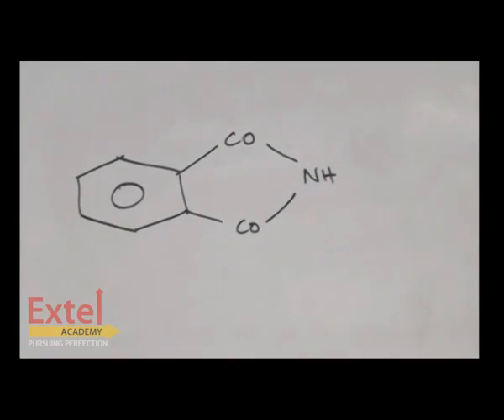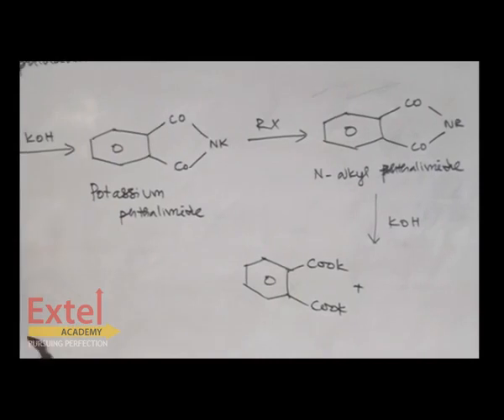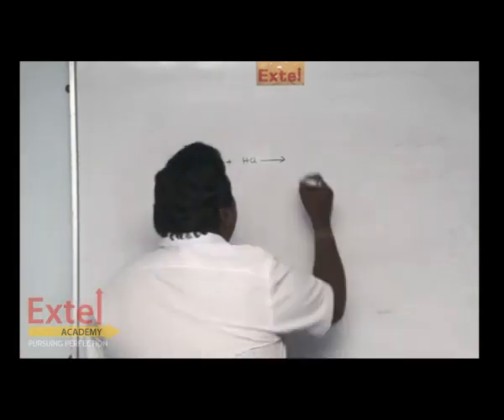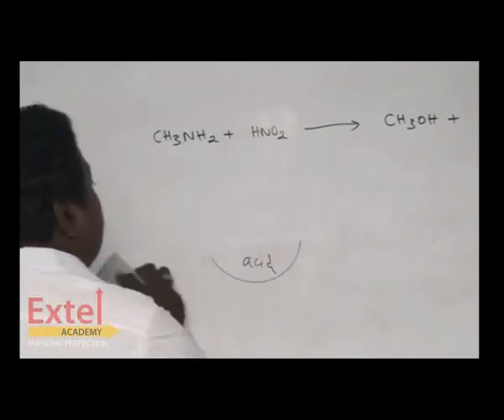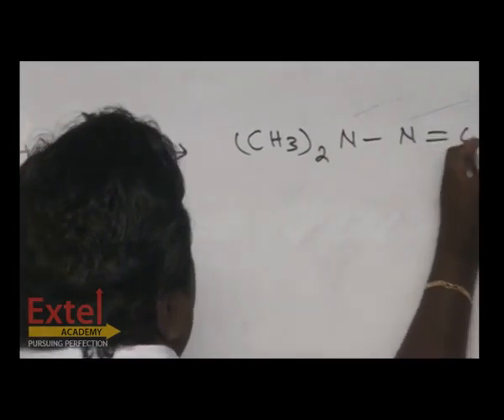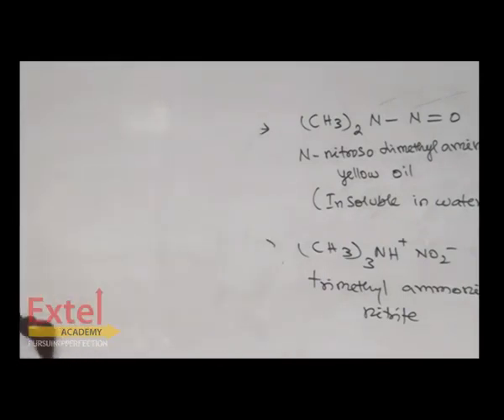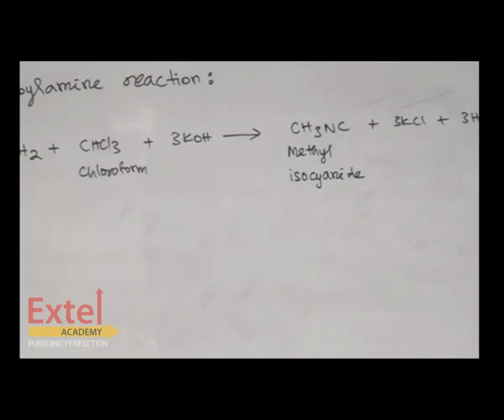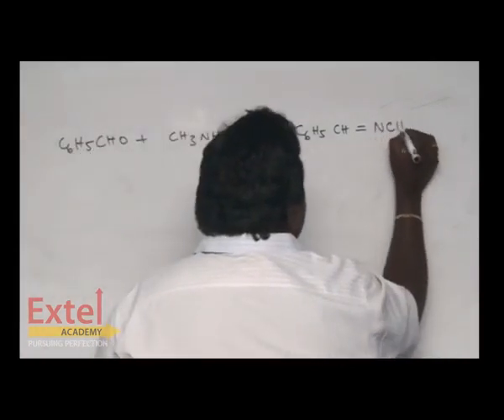CHEMISTRY 20TH ORGANIC NITROGEN COMPOUNDS 6